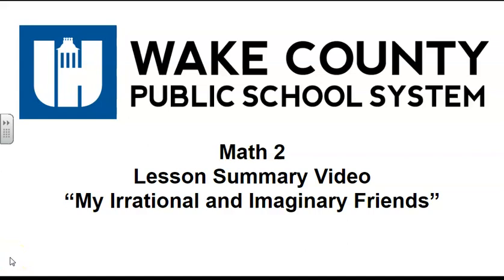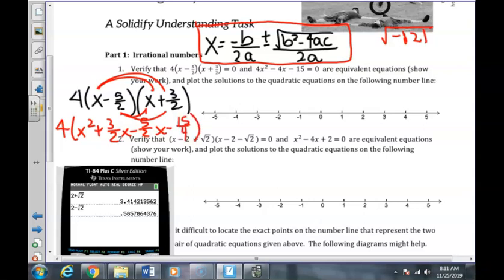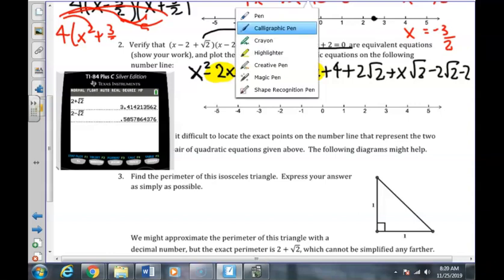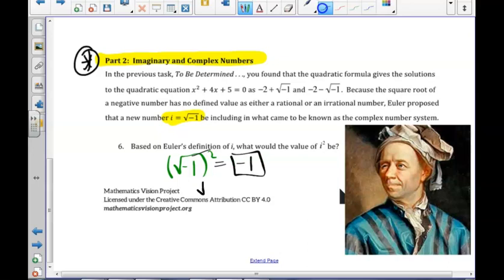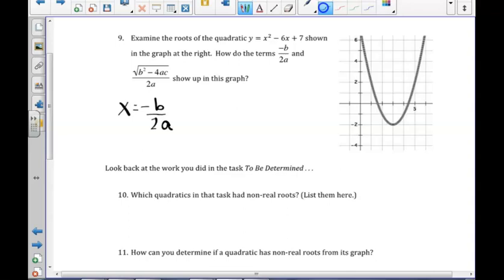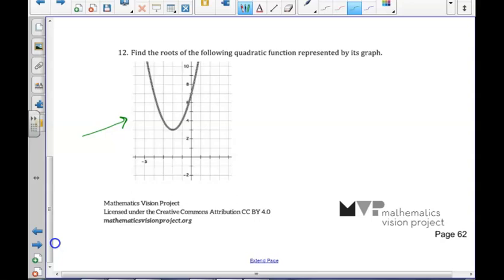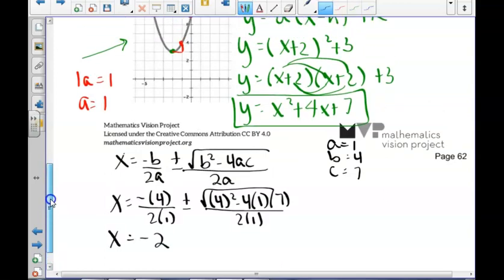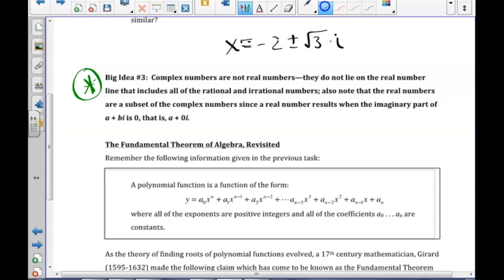Unit 5 3.9 Lesson Summary Video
Unit 5 Lesson 3.9 Summary Video